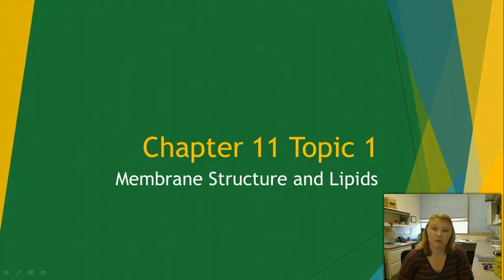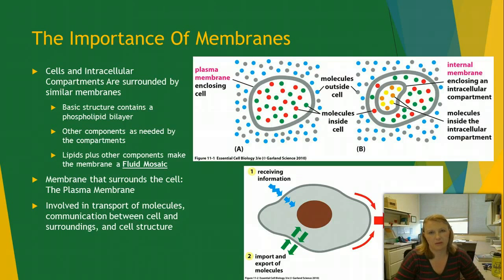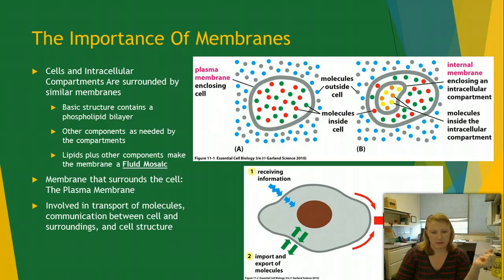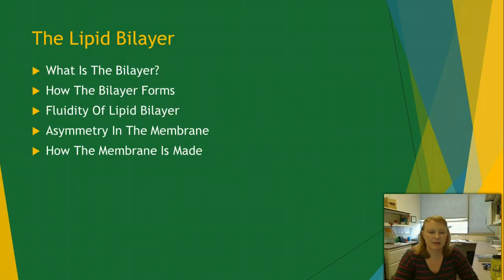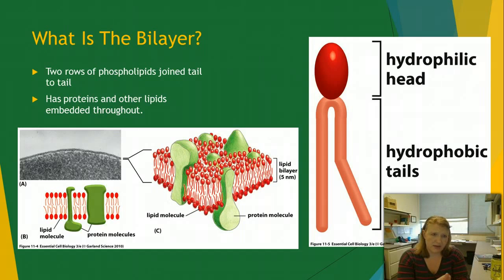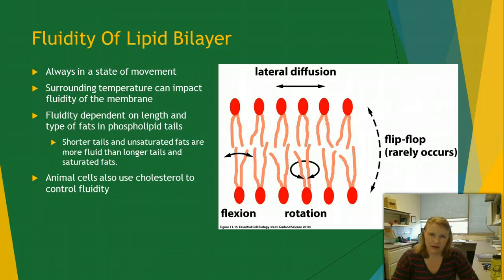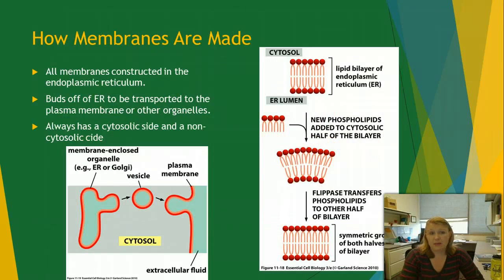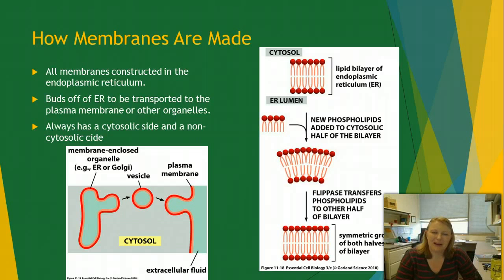B204 Chapter 11 Part 1 FA16